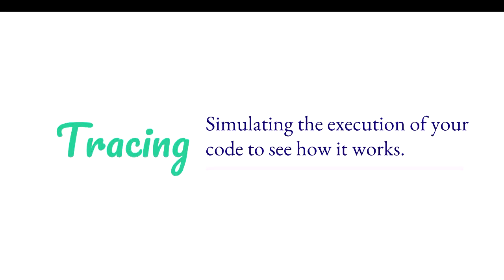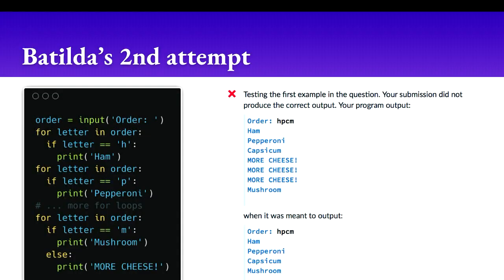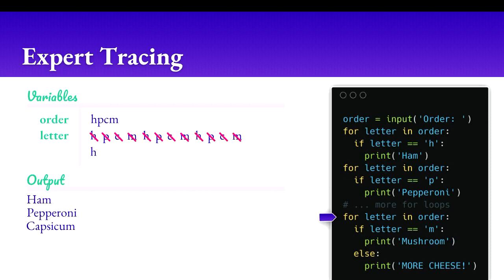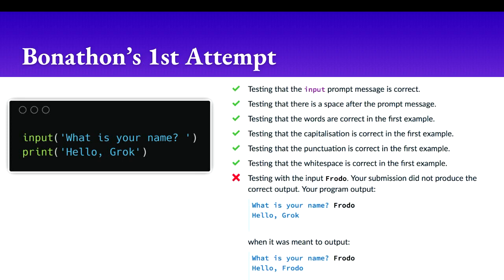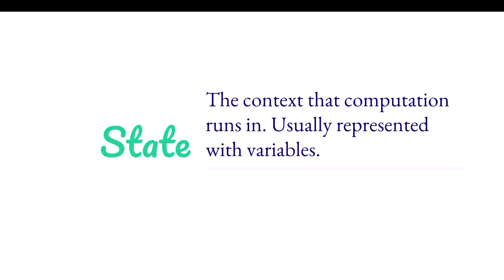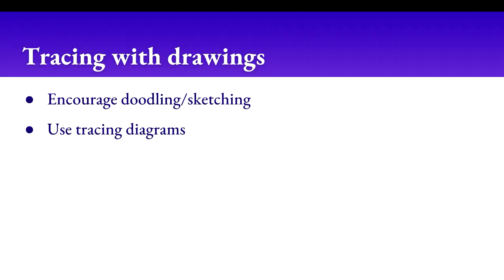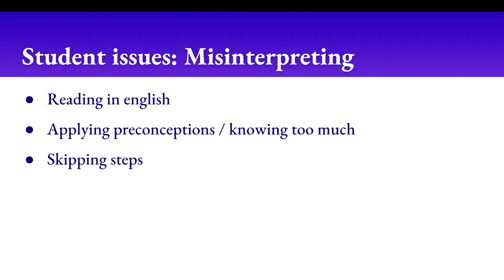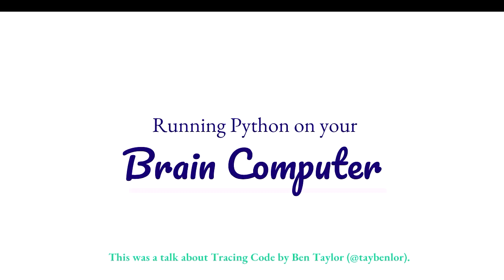Running Python on your brain computer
Ben Taylor

Reading and predicting what code will do is a fundamental coding skill. But when students read code are they executing it on their brain computer? Or do they only read the words?

This talk will explore learning to read and trace code, misconceptions and how to build a really good brain computer.